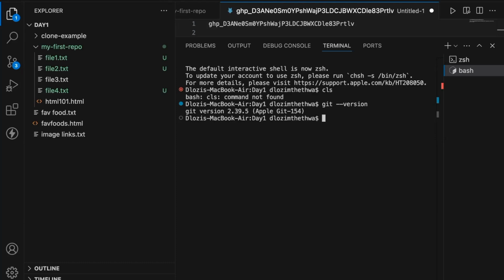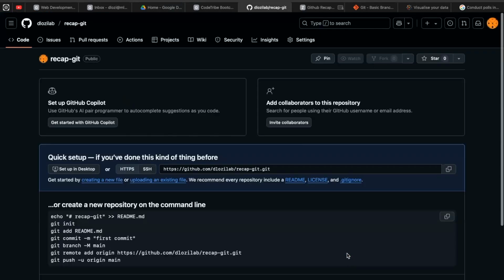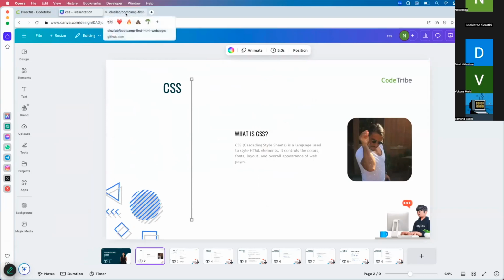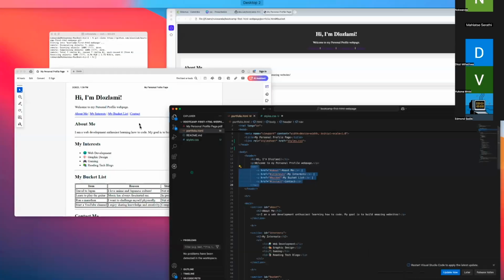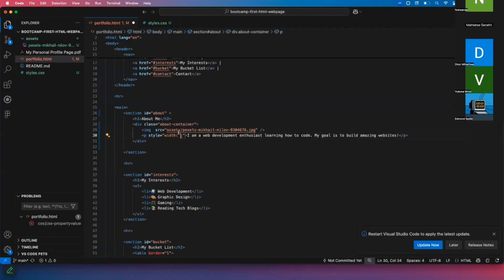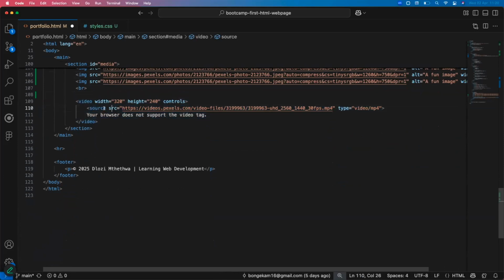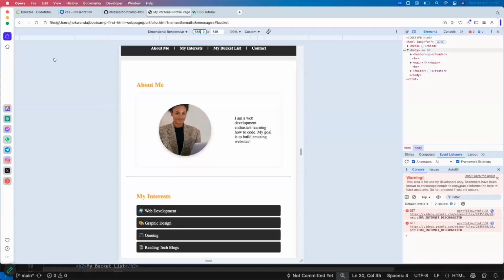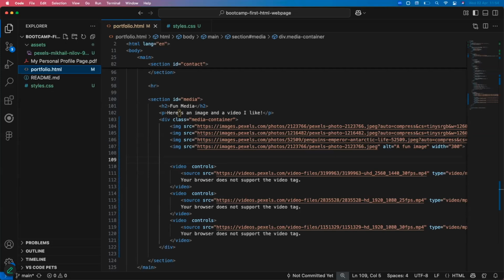Introduction to CSS- Bootcamp 2025